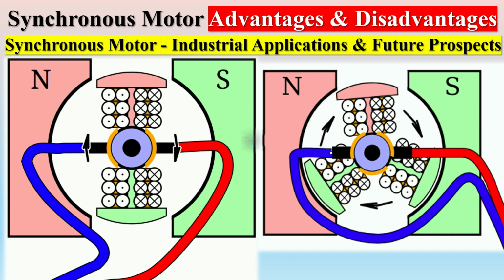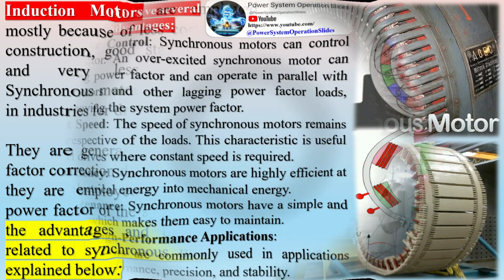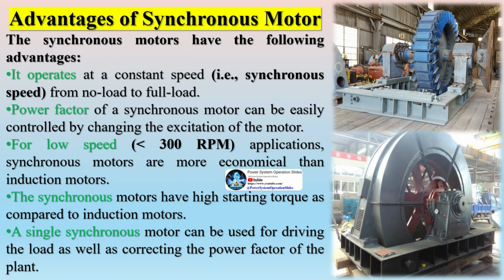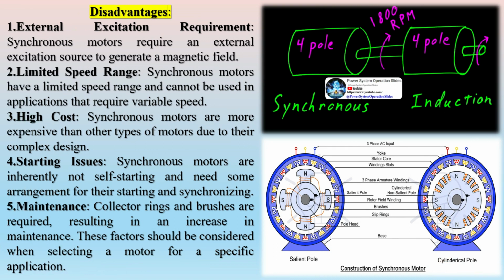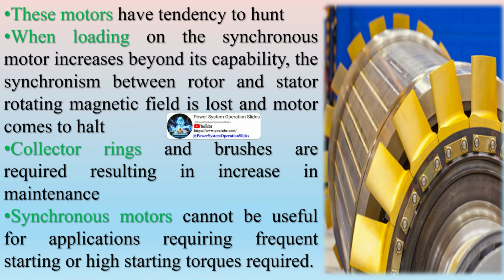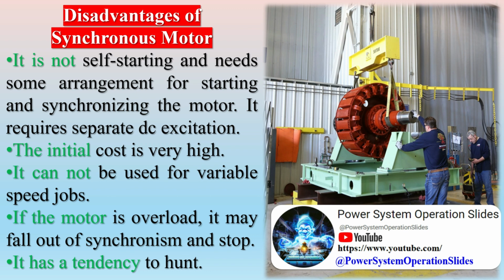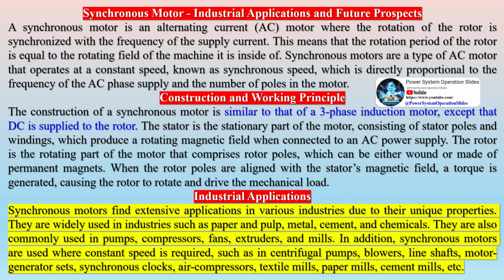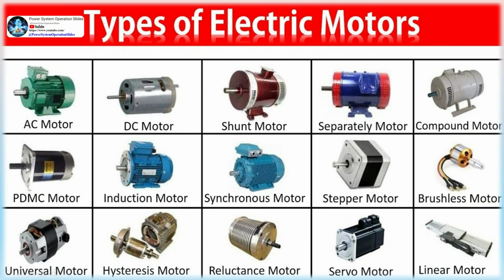Synchronous Motor Advantages & Disadvantages | Advantages of Synchronous Motor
Induction Motors are employed mostly because of less cost, rugged construction, good starting torques and very less maintenance. Synchronous motors are rarely used in industries for drive applications. They are generally used as power factor correction device. In industries they are employed to improve the power factor of the system. Some of the advantages and disadvantages related to synchronous motors are explained below: